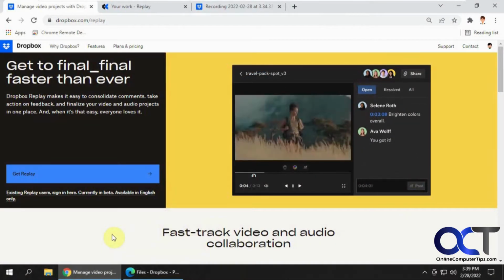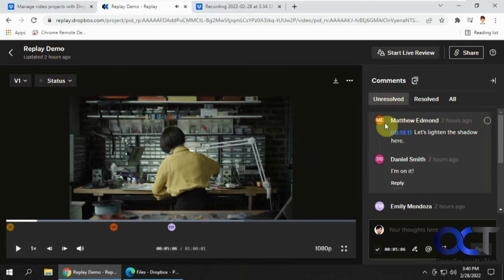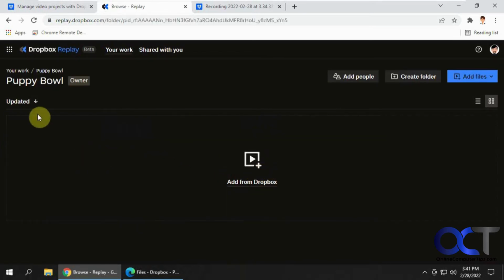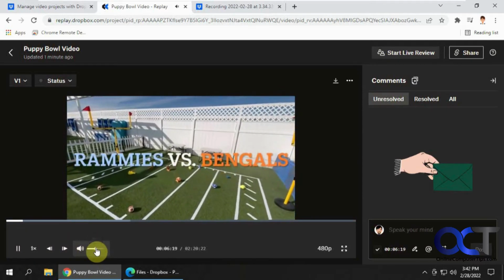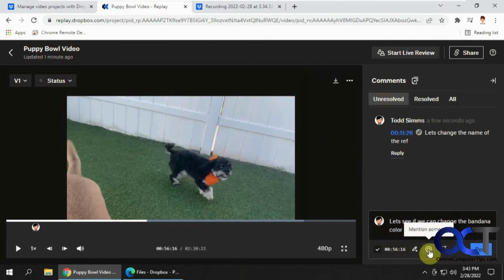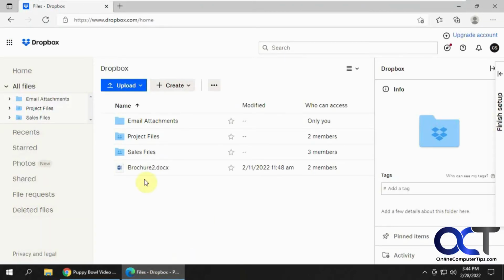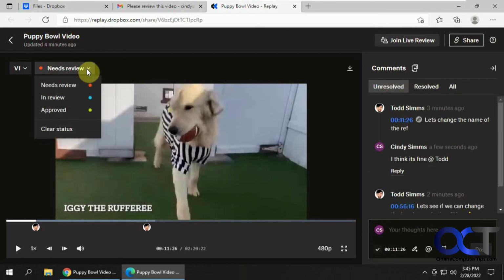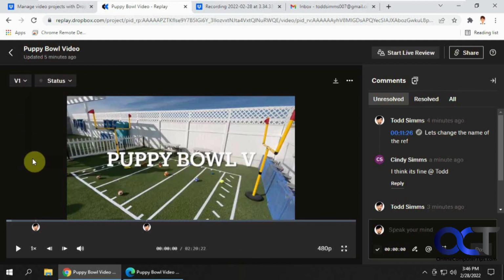Share and Collaborate on Videos with Others Using Dropbox Replay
Dropbox Replay is a free feature that allows you to collaborate on your videos with other people. They can then comment and markup the videos as well as change their revision status. If you or someone else needs to update a new version, you can do that as well and then you can upload videos from your computer or take them directly from your Dropbox account.

Check out our book titled Dropbox Made Easy to take your file sharing skills to the next level!